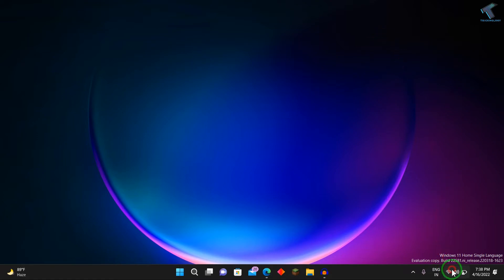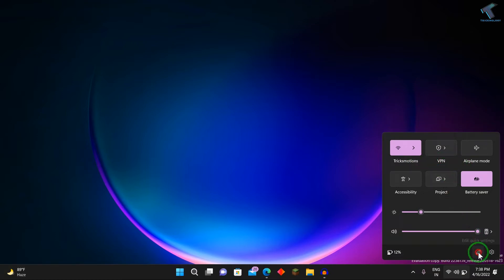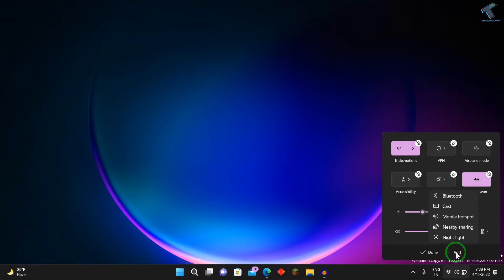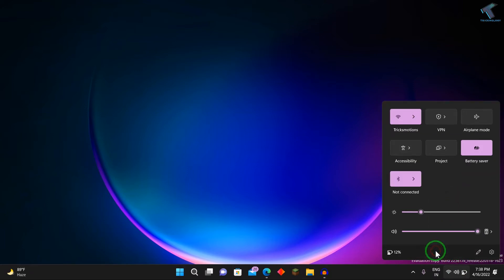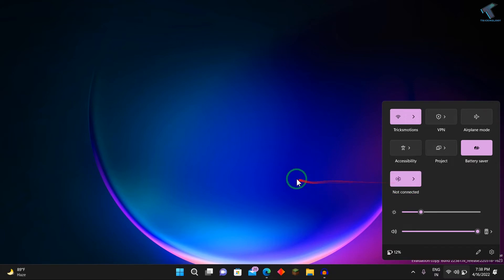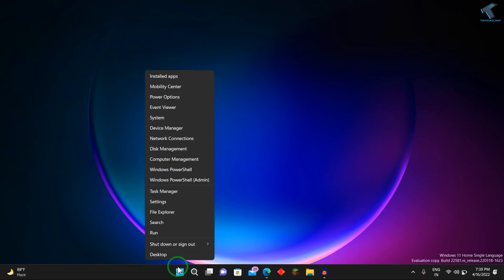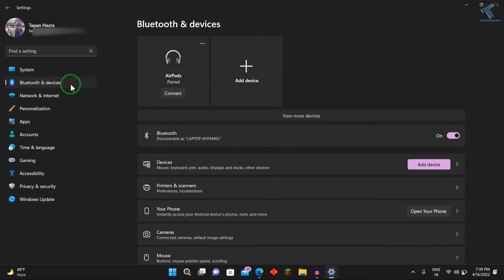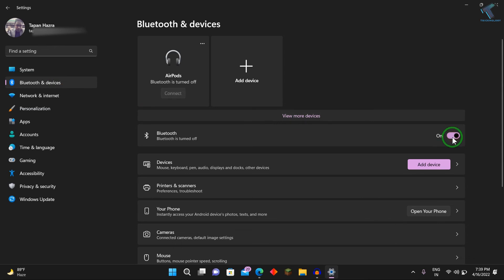How To Enable/Disable Bluetooth in Windows 11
Here in this video tutorial, I will show you guys how to turn off or on your Windows 11 PC or Laptop.